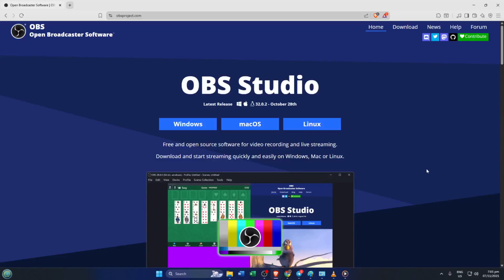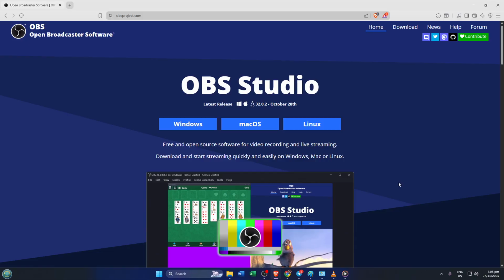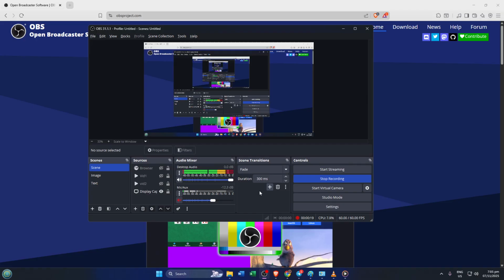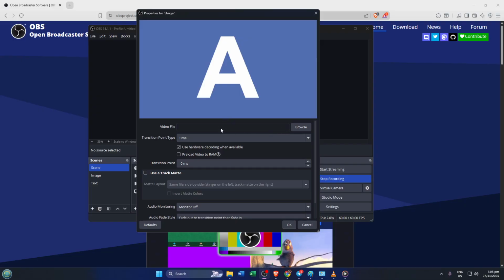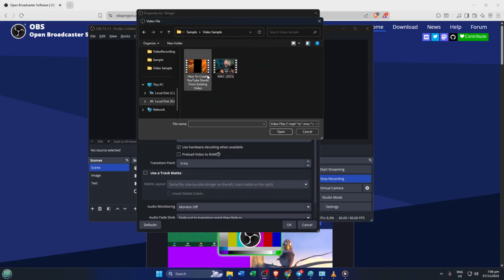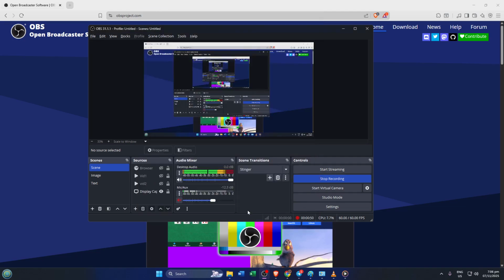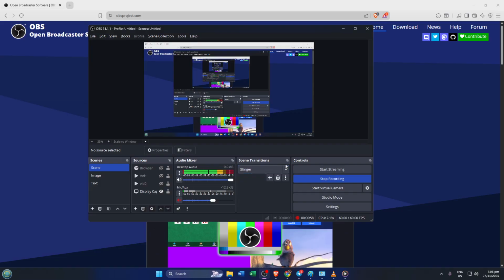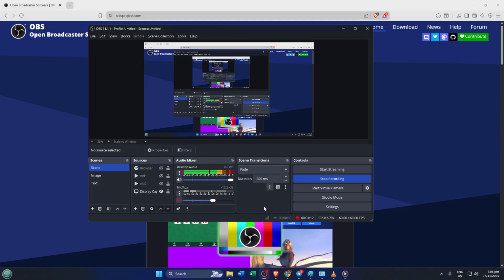How to add stinger transition in OBS Studio (Proven Approach) (2026 Method)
Learn step-by-step how to add and customize a stinger transition in OBS Studio for seamless and professional scene changes! In this tutorial, we’ll cover everything from finding or creating a stinger animation to setting it up in OBS, adjusting transition timing, and troubleshooting common issues. Perfect for streamers and content creators on Windows, Mac, and Linux platforms.

Whether you use OBS Studio on desktop or web, this guide will have you creating eye-catching transitions in just minutes!